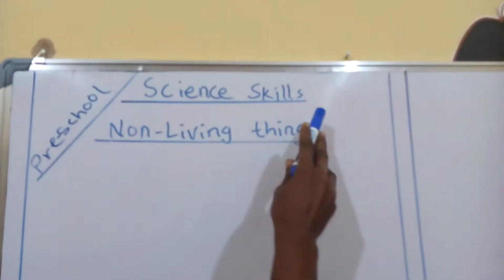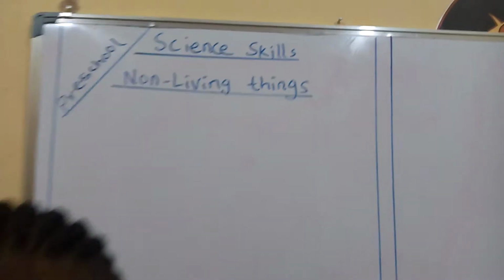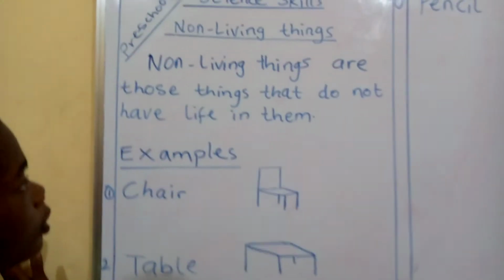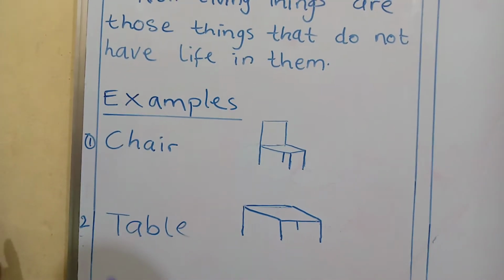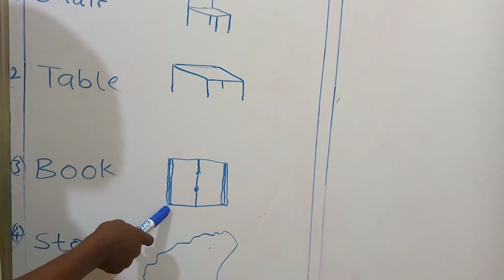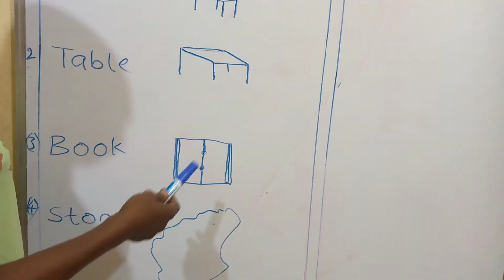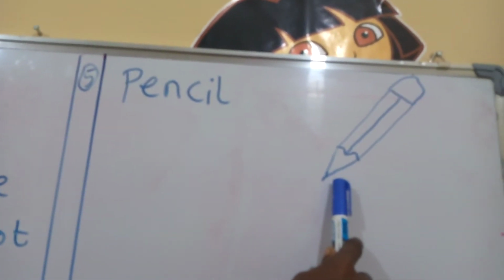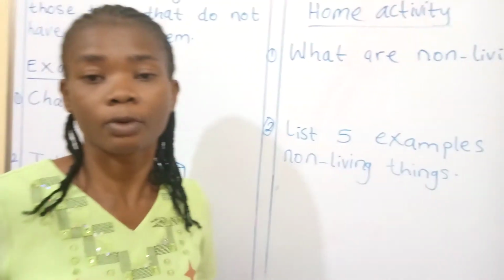Science Skills Pre School Week 11